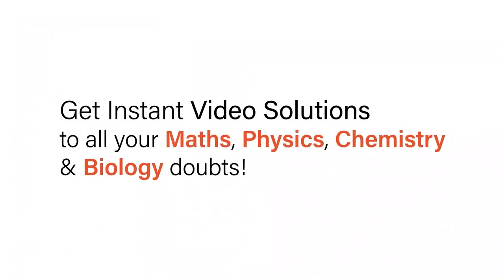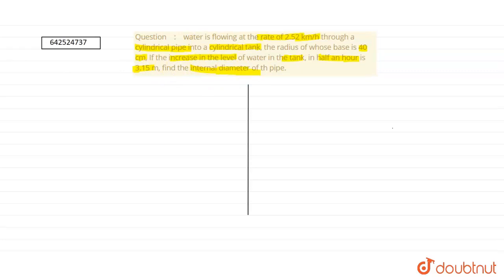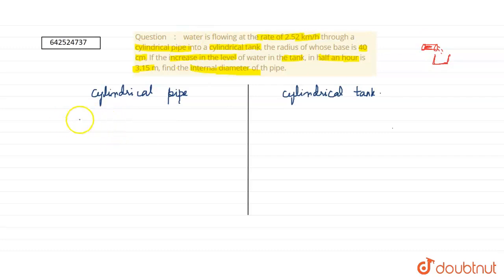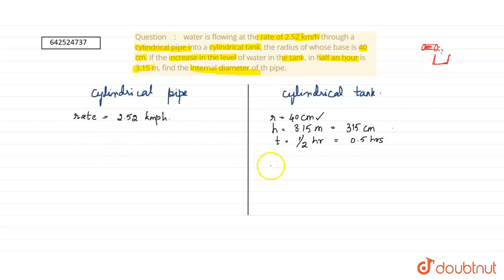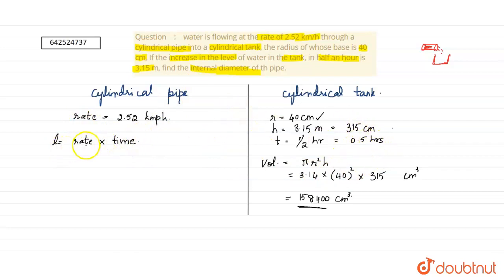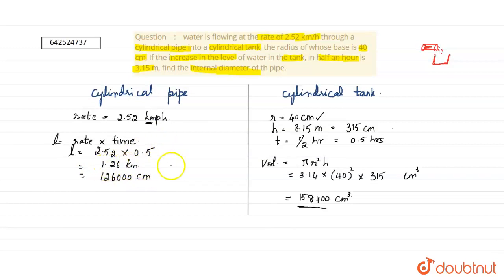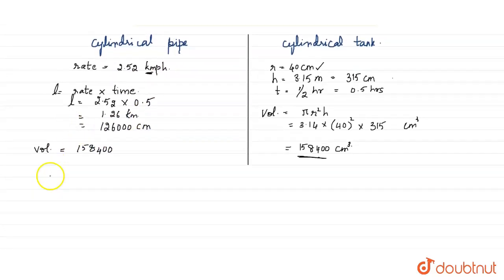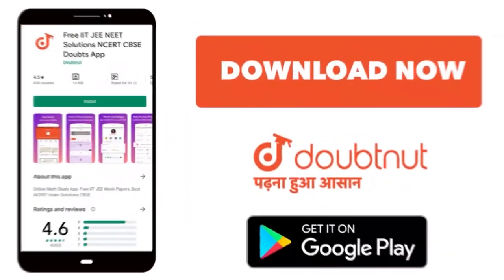water is flowing at the rate of 2.52 km/h through a cylindrical pipe into a cylindrical tank, th...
water is flowing at the rate of 2.52 km/h through a cylindrical pipe into a cylindrical tank, the radius of whose base is 40 cm, If the increase in the level of water in the tank, in half an hour is 3.15 m, find the internal diameter of th pipe.
Class: 10
Subject: MATHS
Chapter: X Boards
Board:CBSE

👉 Have Any Query? Ask Us.